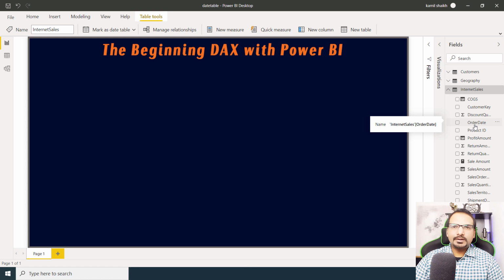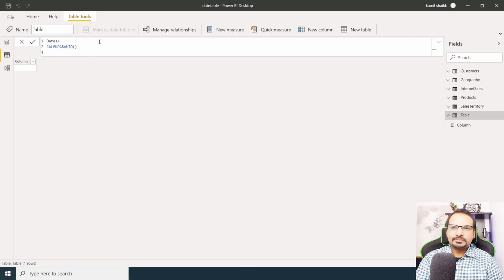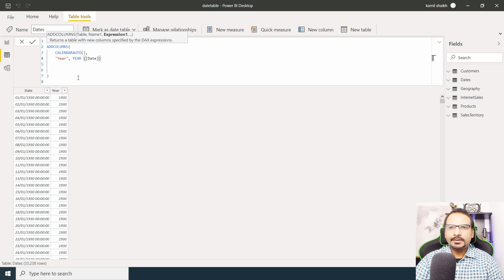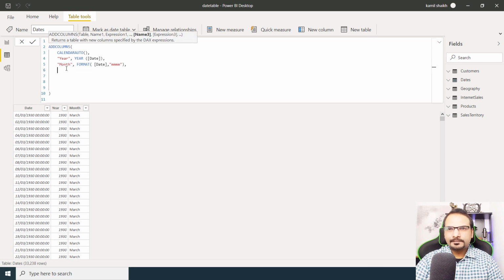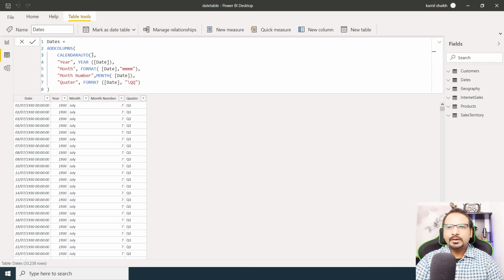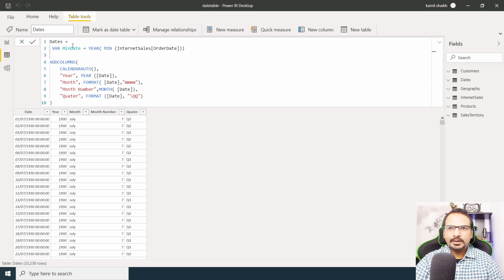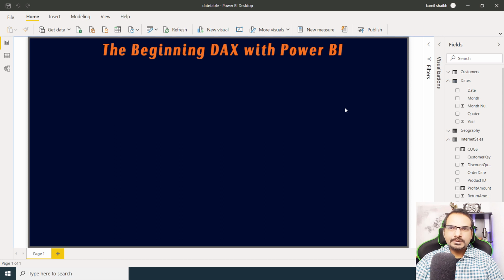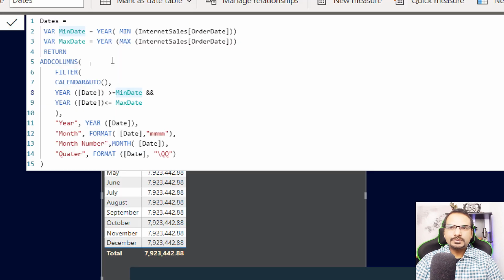How to create a simple date table in Power BI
how to build a basic date table using a calculated table and DAX.
In this video we will discuss :
✔️step-by-step how to create a date table in Power BI.
✔️auto calendar function.
✔️ Calendar function.
✔️DAX Measures.
✔️ many more.
Special Thanks to Alberto Ferrari.